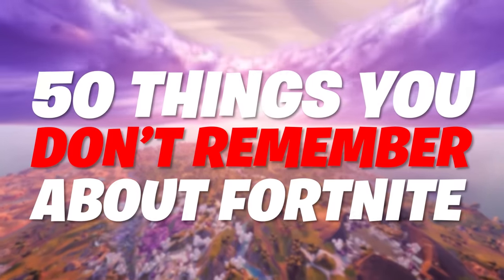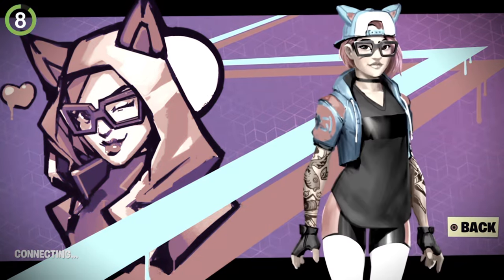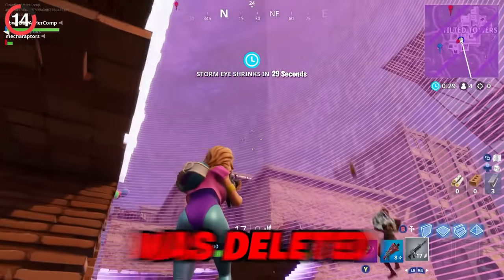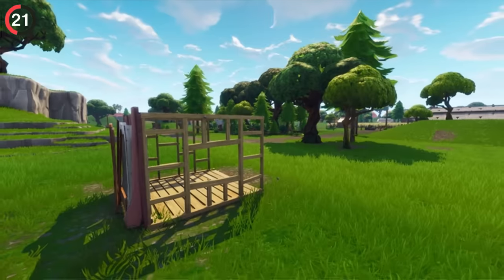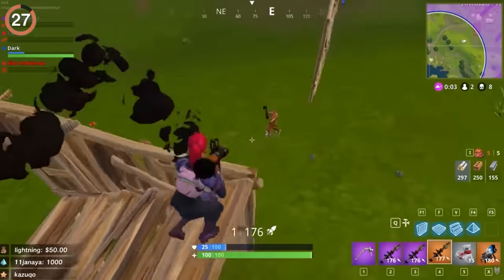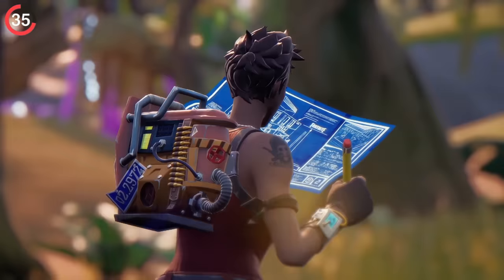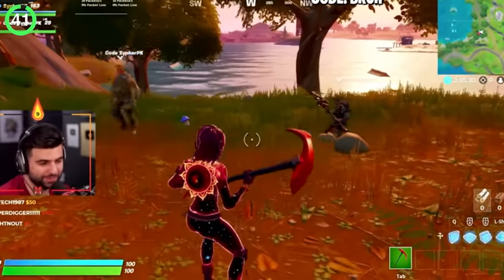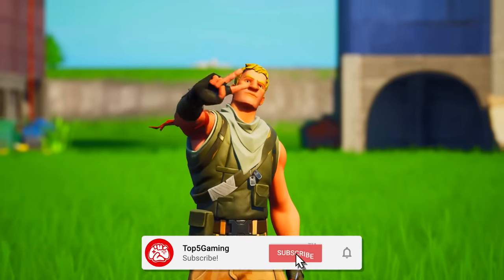This Fortnite Item LASTED 7 Minutes..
Discord (Join to be apart of the community)